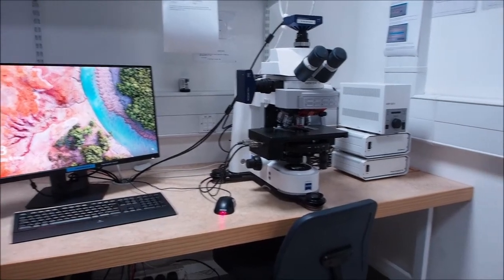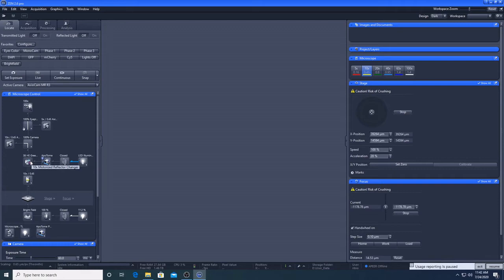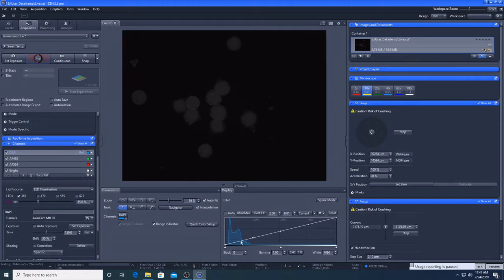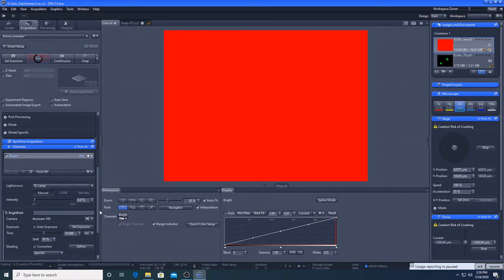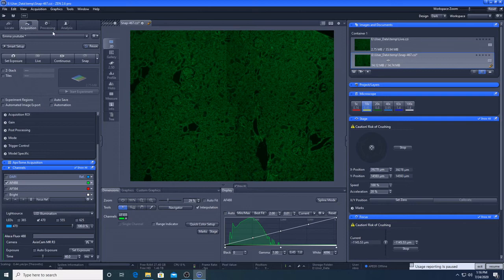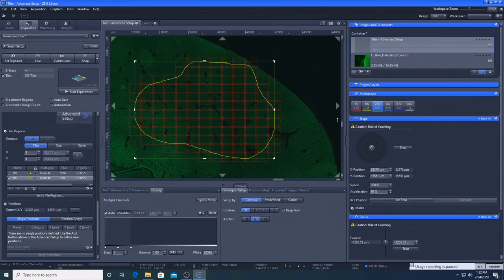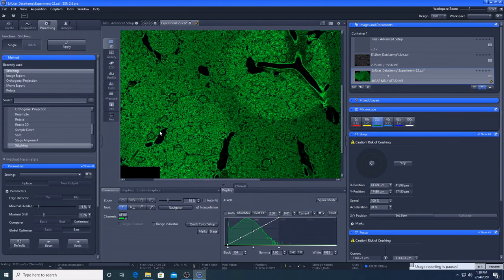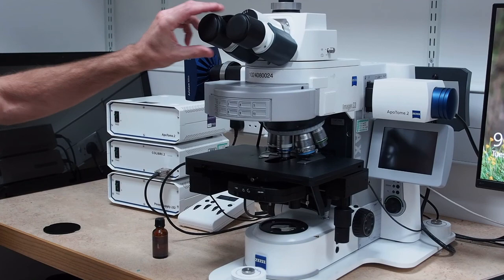Zeiss Axio Imager (1&2) Microscope Tutorial